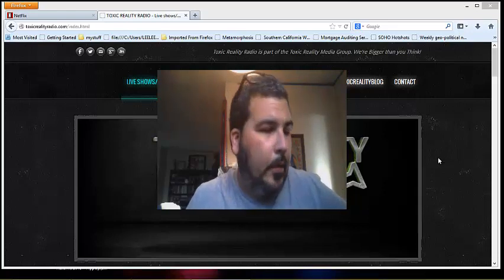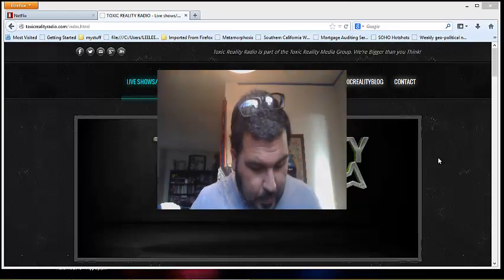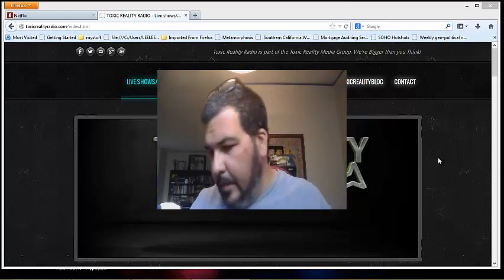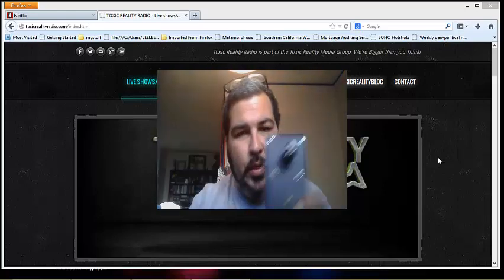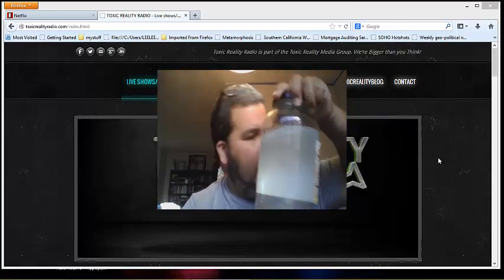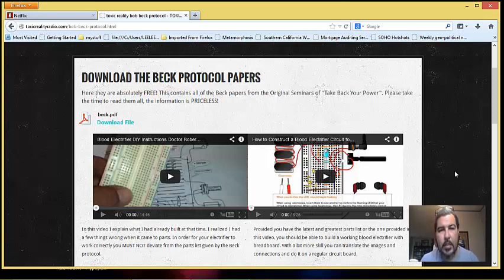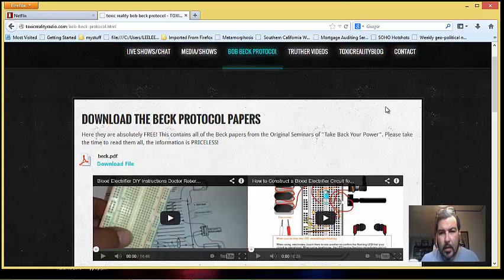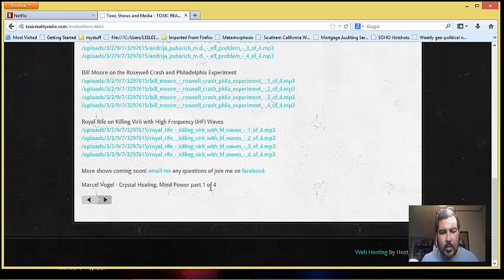Blood Electrifier Bob Beck Protocol Take Back Your Power Collodial Generator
This is an update to my original video that answers a few FAQs from emails.